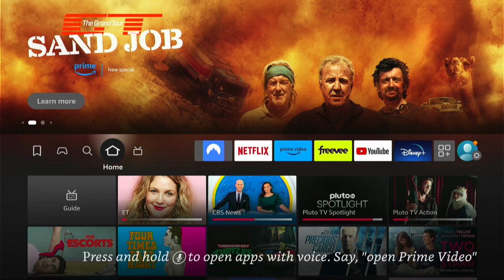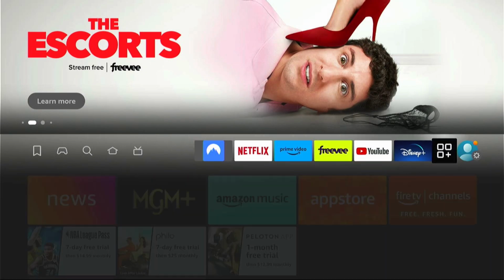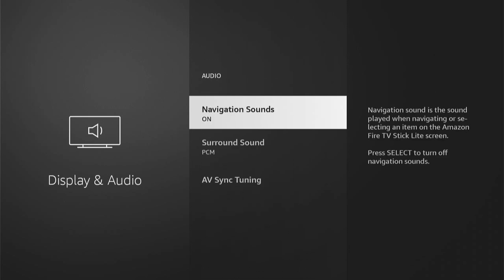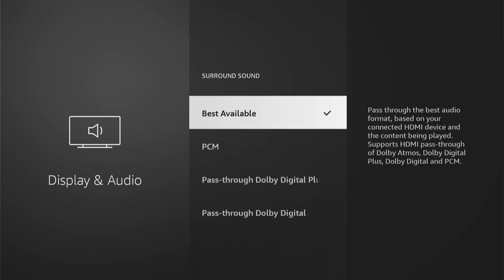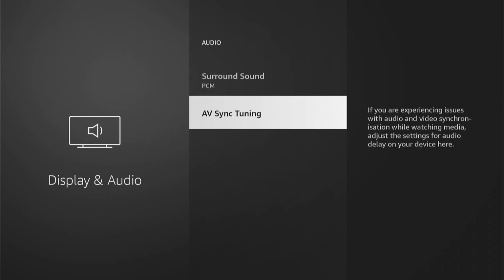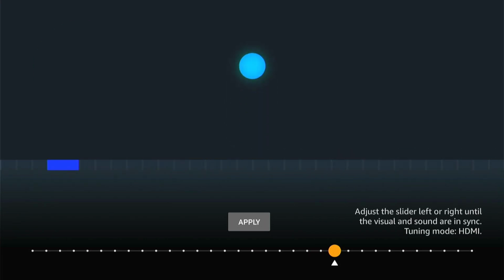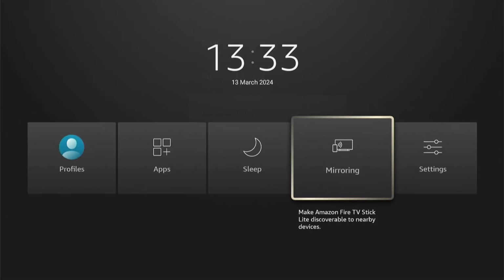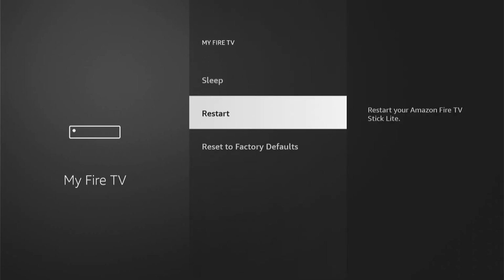How to Fix Sound Volume on Amazon Firestick 4k Max (Audio Settings)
In today's video we are going to learn How to Fix Sound Volume on Amazon Firestick.